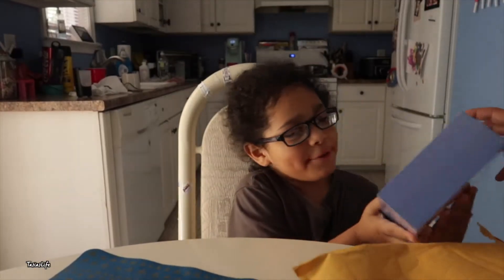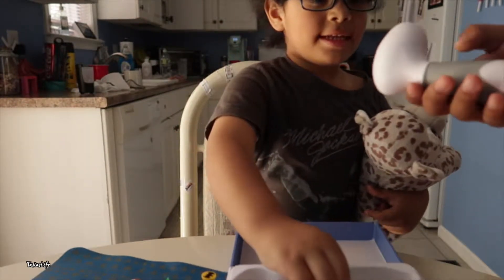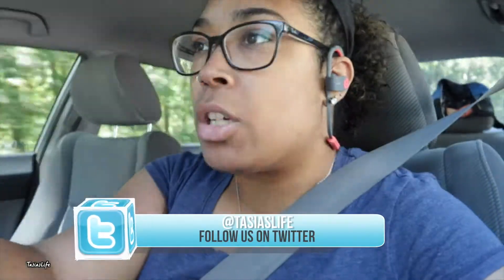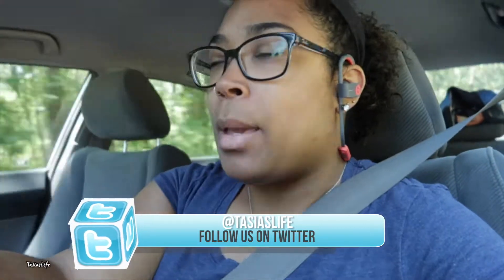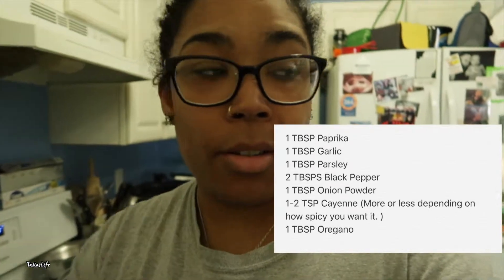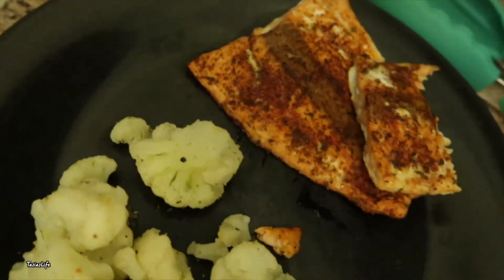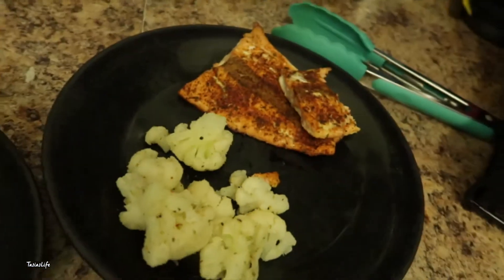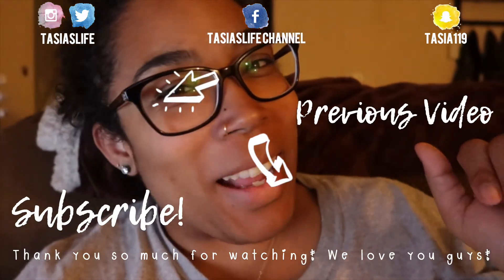The BEST Blackened Salmon! | TASIASLIFE♡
Blackened Seasoning:
1 TBSP PAPRIKA
1 TBSP GARLIC
1 TBSP PARSLEY
2 TBSP BLACK PEPPER
1 TBSP ONION POWDER
1-2 TSP CAYENNE PEPPER (More or less depending on how spicy you want it. :) )
1 TBSP OREGANO

S O C I A L M E D I A :::

+ s n a p c h a t : tasia119

ALL IMAGES USED IN MY VIDEOS OF MY FAMILY ARE MINE AND ARE NOT ALLOWED TO BE COPIED OR REUSED WITHOUT MY PERMISSION.**